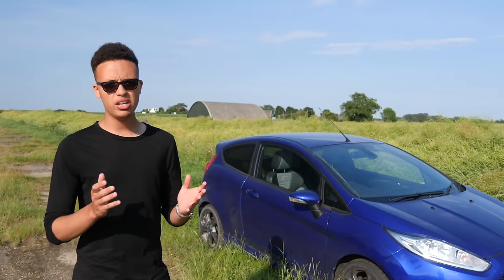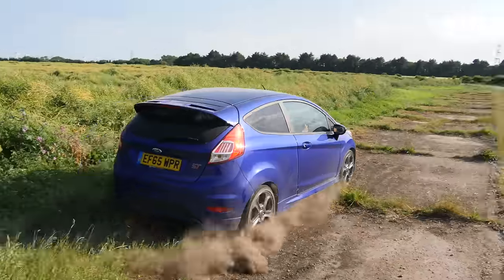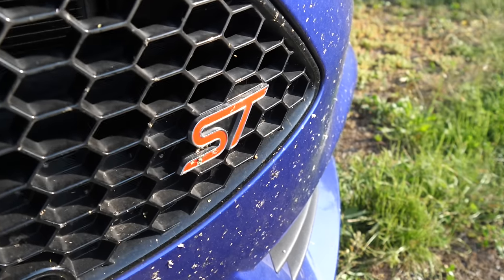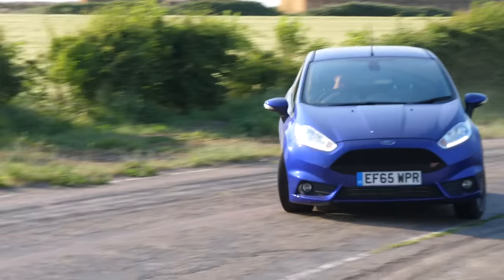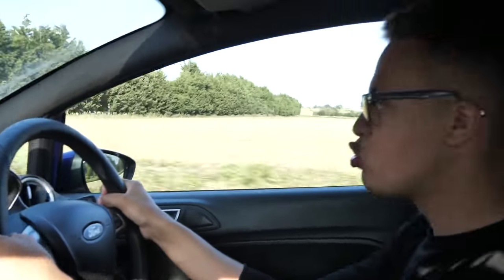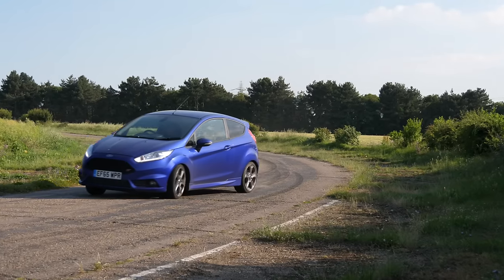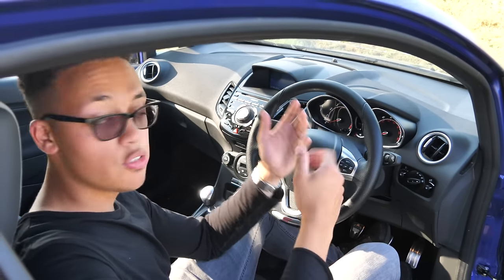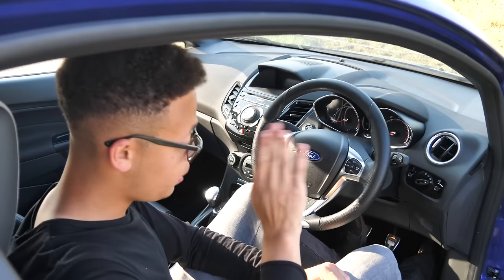Front Wheel Drive Can Be More Fun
Hello folks and Welcome. It's another short and sweet video but however an interesting one. It's a question that always occur in the motoring World topic. Front-wheel Drive and Rear-wheel Drive.

I try and explain why I prefer Front-wheel Drive most of the time especially for doing slides.

Keep It Sideways Folks.